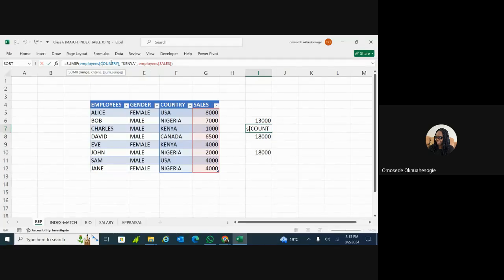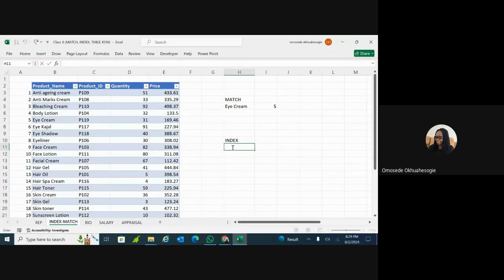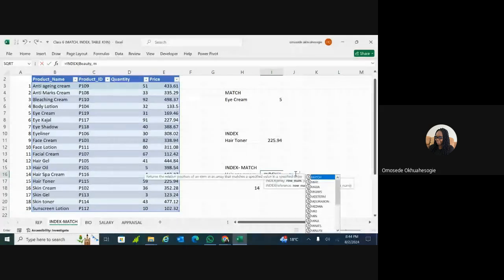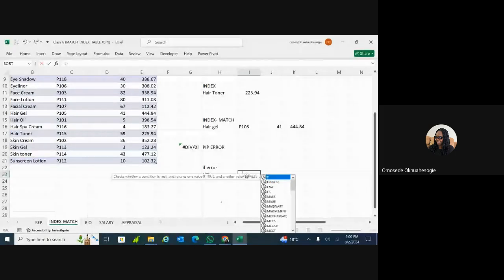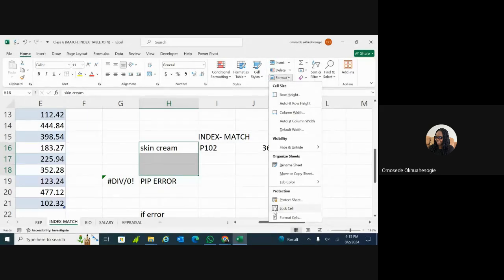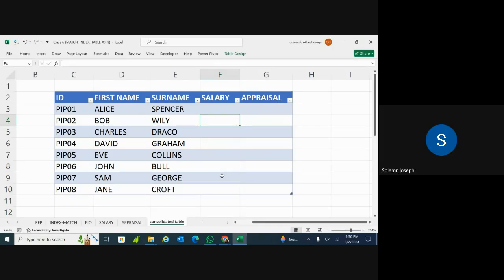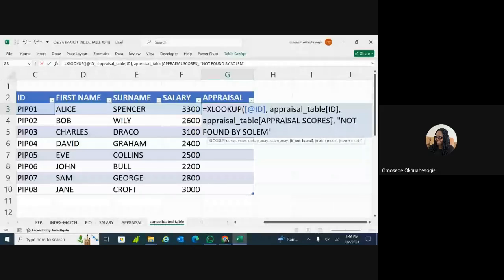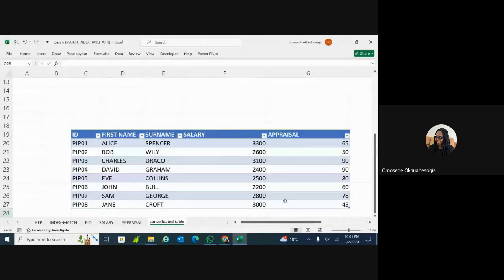Excel Masterclass: Advanced SUMIF, Index-Match, X-Lookup, and Sheet Protection Techniques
In this video, we dive deep into essential Excel functions that will elevate your data analysis skills to the next level. We start with a comprehensive recap of the SUMIF function, where you'll learn how to apply multiple conditions within a single column to streamline your data summaries.

Next, we explore the Match function and the Index function individually, before combining them to harness the power of the Index-Match function. This powerful combination allows you to perform complex lookups that go beyond the capabilities of VLOOKUP.

We'll also cover table joining techniques using the Index-Match and X-Lookup functions, showing you how to seamlessly merge datasets from different sources.

Finally, we'll wrap up with a tutorial on cell locking and sheet protection using passwords, giving you the tools to secure your work and maintain data integrity.

Whether you're managing large datasets or just want to optimize your workflow, this video will provide you with the advanced Excel skills you need.